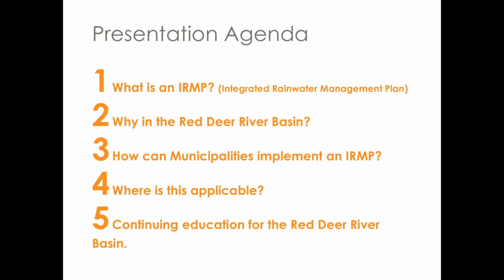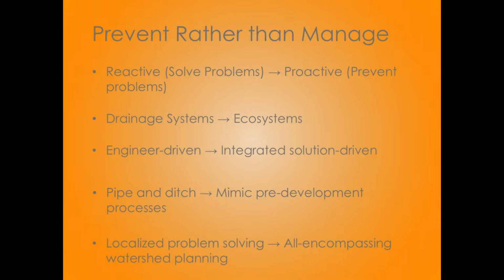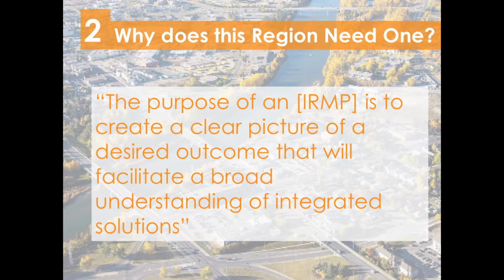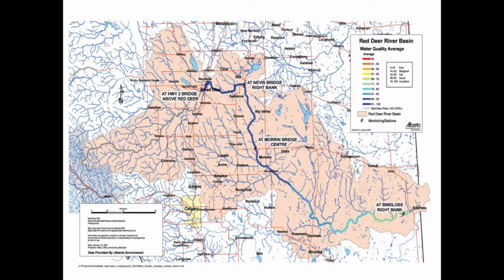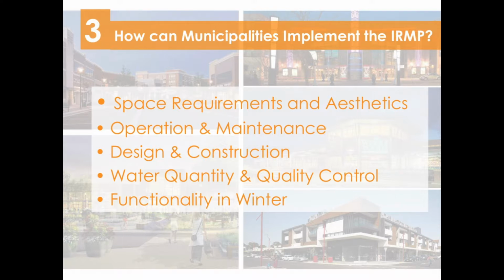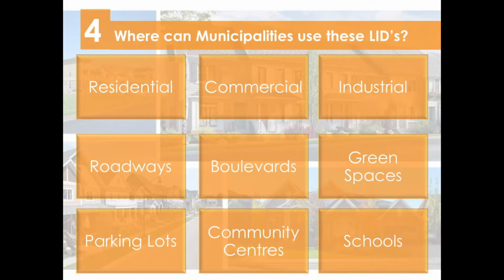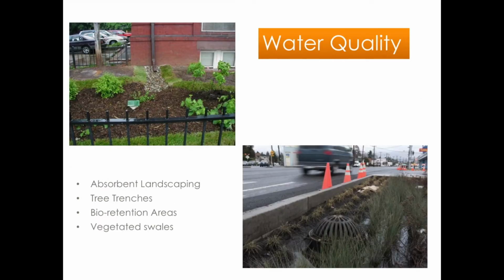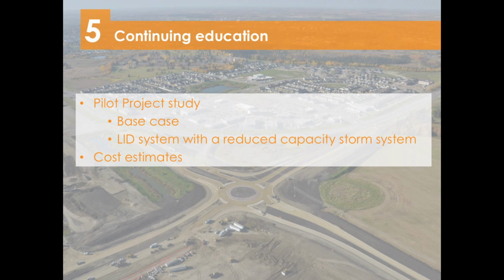Rain Water and Low Impact Development (Tyler Schafer, Stantec)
Re-Imagining Municipal Water in the 21st Century, Red Deer River Watershed Alliance Spring Forum, February 24, 2017

Tyler Schafer, P.Eng, Stormwater Lead, Community Development, Stantec, Red Deer, explains what an integrated rainwater management plan (IRMP) is and how it can be implemented to facilitate a low impact development (LID).